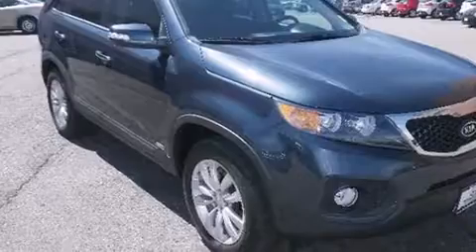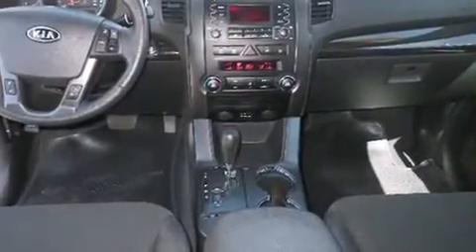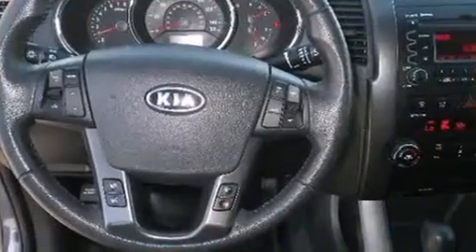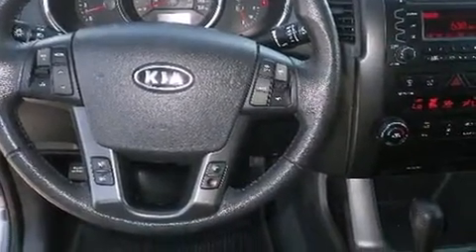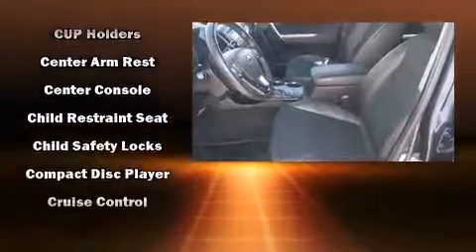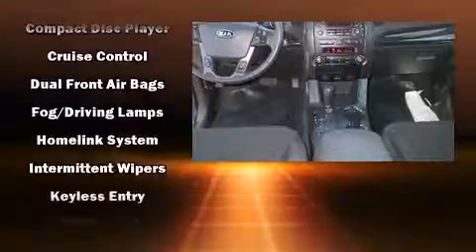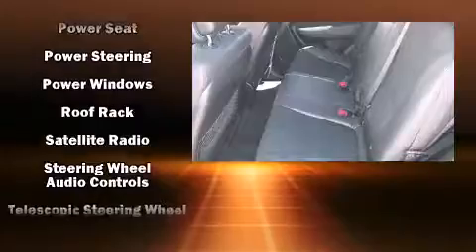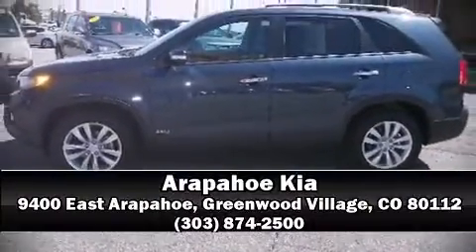2011 Kia Sorento AWD V6 EX in Greenwood Village, CO 80112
Arapahoe Kia
9400 East Arapahoe

Experience driving perfection in the 2011 Kia Sorento. With less than 20,000 miles on the odometer, this 4 door sport utility vehicle prioritizes comfort, safety and convenience. A 3.5 liter V-6 engine pairs with a sophisticated 6 speed automatic transmission, and for added security, dynamic Stability Control supplements the drivetrain. All wheel drive keeps this model firmly attached to the road surface. Kia prioritized practicality, efficiency, and style by including: a leather steering wheel, a trip computer, front bucket seats, front dual-zone air conditioning, remote keyless entry, an overhead console, and cruise control. Kia also prioritized safety and security by including: head curtain airbags, front SIDE impact airbags, traction control, anti-whiplash front head restraints, ignition disabling, and 4 wheel disc brakes with ABS. Our experienced sales staff is eager to share its knowledge and enthusiasm with you. We'd be happy to answer any questions that you may have. We are here to help you.